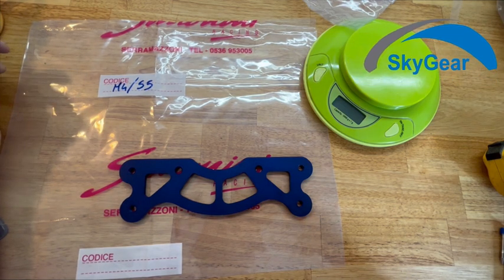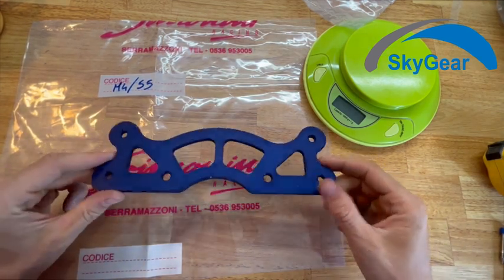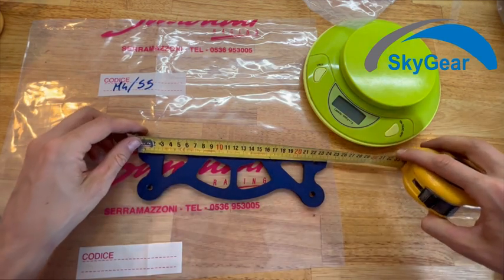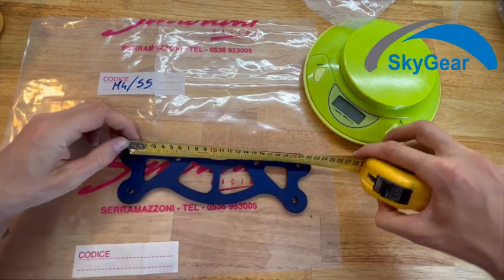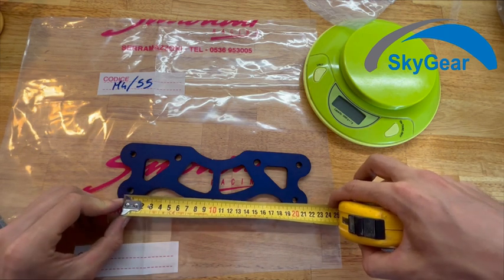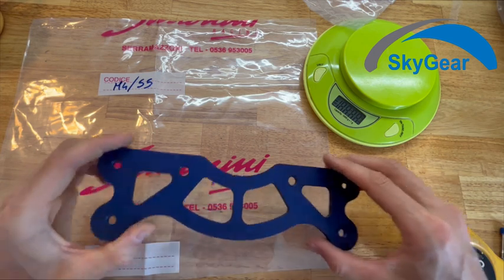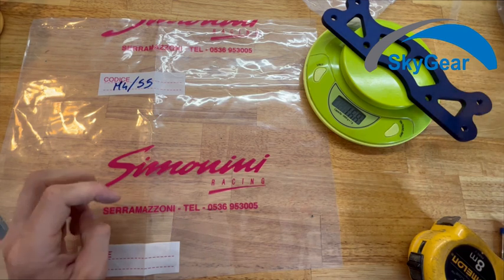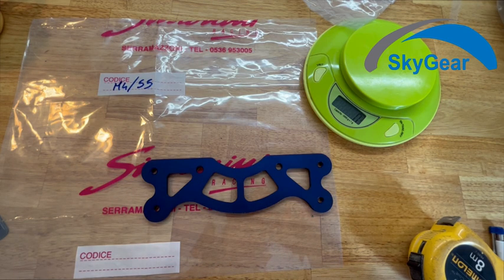Simonini Mini4/55 - aluminum plate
Aluminum plate for Simonini Mini4.
Measurements only indicative, not precise.